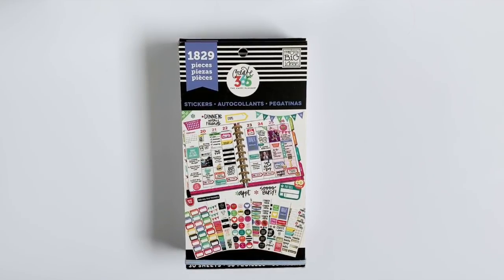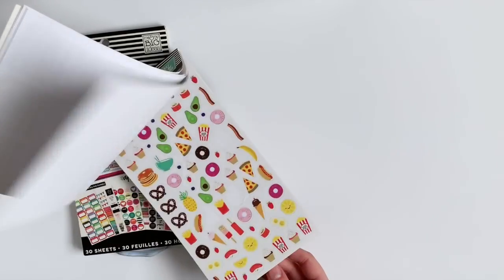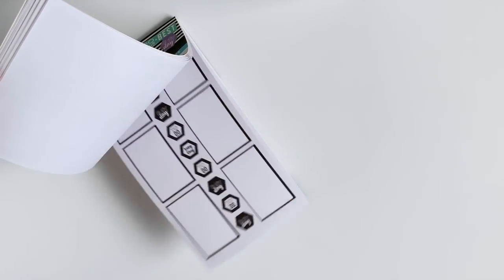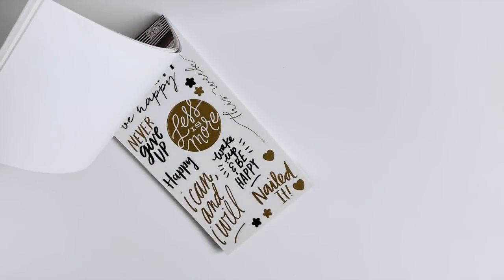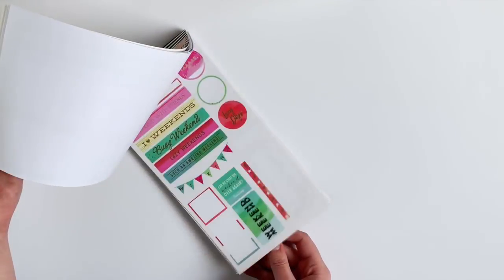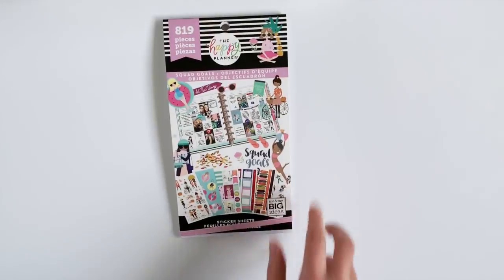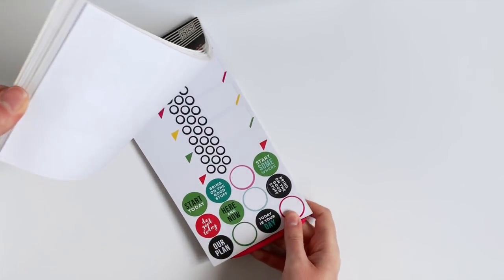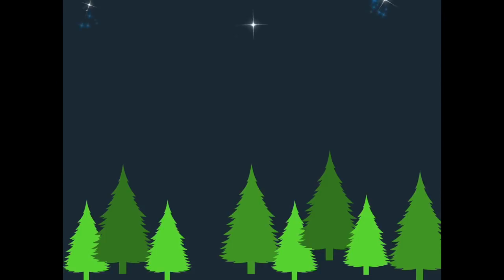Top Happy Planner Value Pack Stickers // PLANMAS DAY 12 | Plans by Rochelle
PLANMAS DAY 12!

One question I get asked a lot is what my favorite sticker books are from the Happy Planner. I gathered my top favorites all into one video! How about you? What's your favorite sticker books?

FOLLOW ME //